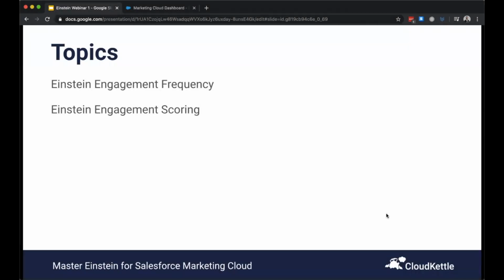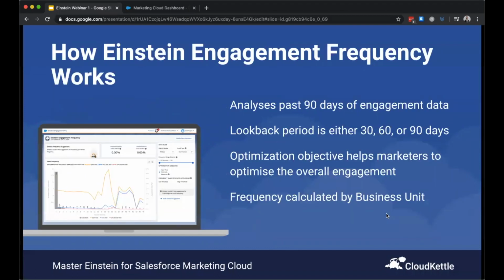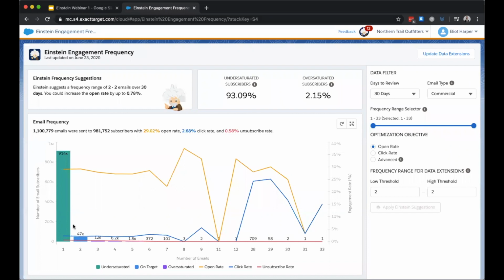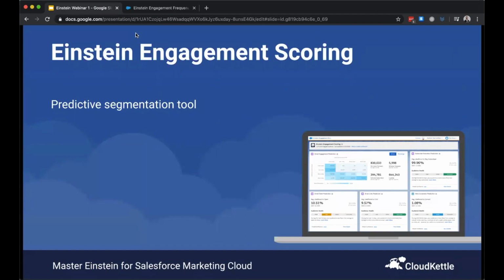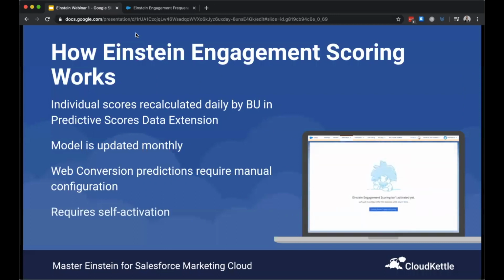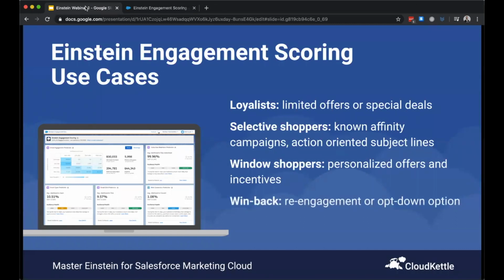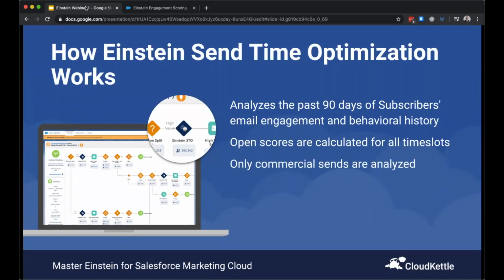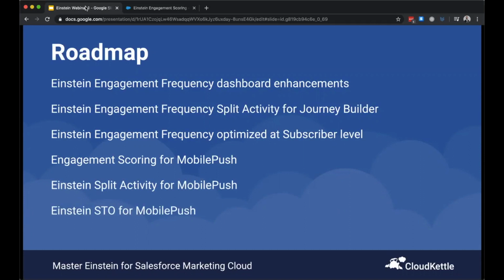Salesforce Einstein Engagement Frequency & Engagement Scoring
In this video, Eliot Harper explains Einstein Engagement Frequency and Einstein Engagement Scoring. Additionally he provides an overview of Einstein Split Activity and Einstein Send Time Optimization.